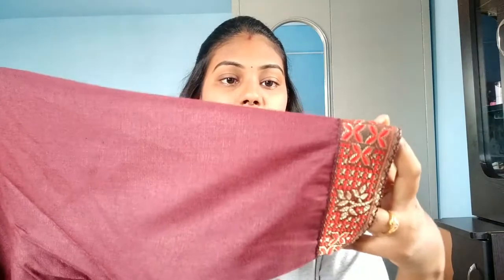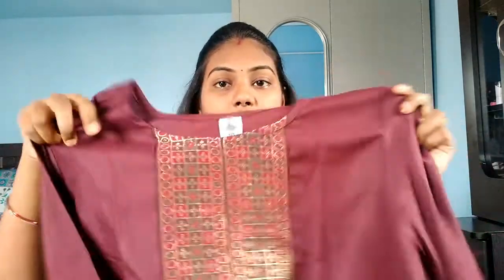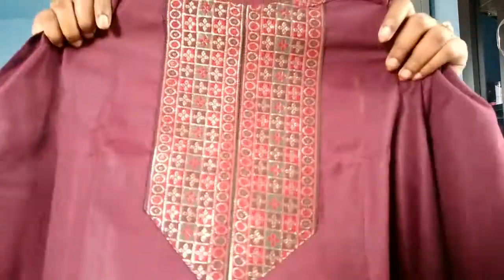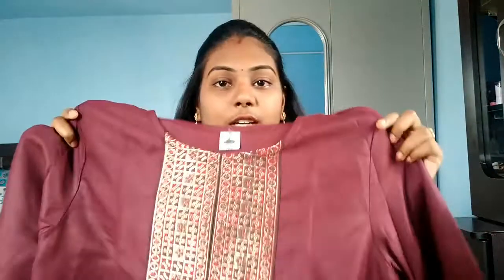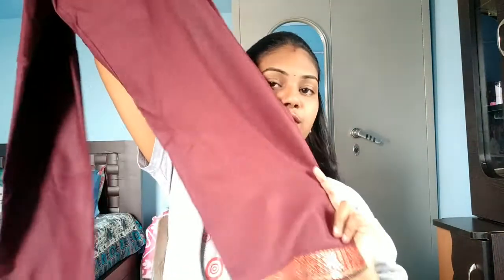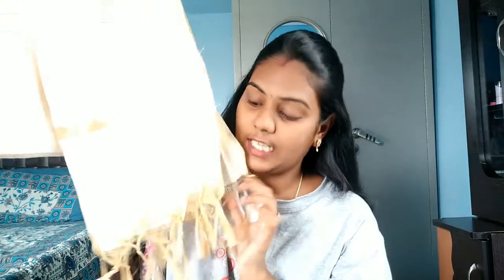amazon kurthi set haul 2021 | under 700 | kurti sets amazon | summer kurti sets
pink kurthi set link 👇